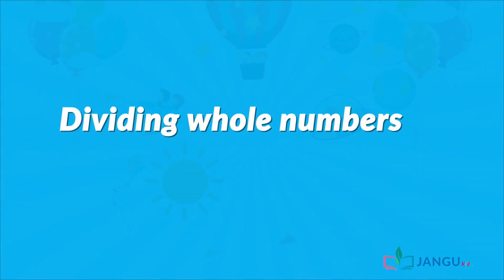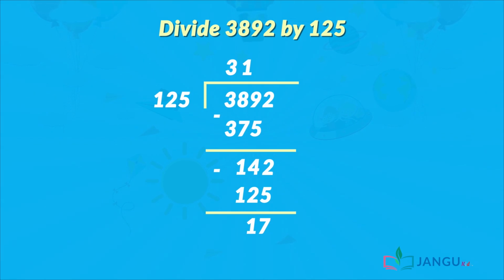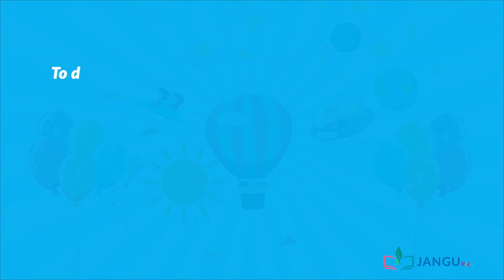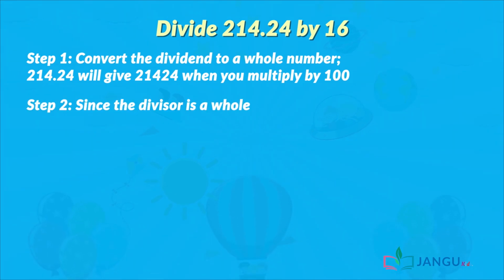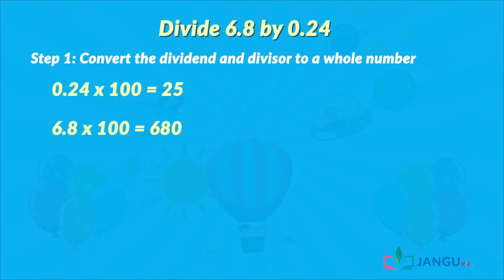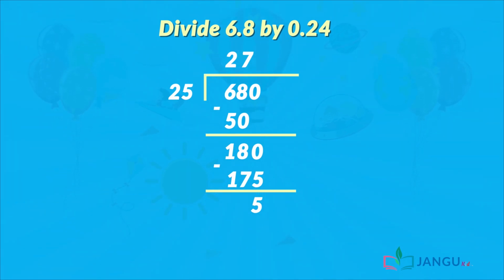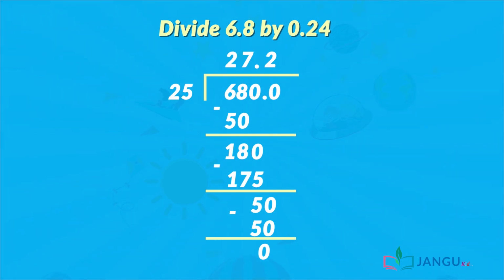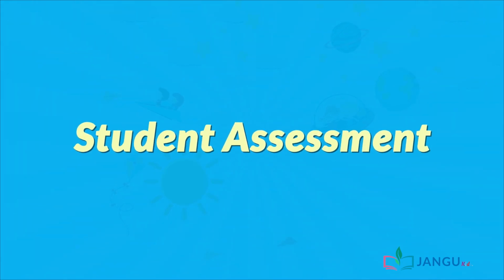Copy of Division Pry 6 Part 2 Video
Learn how to divide decimal numbers by 2-digit and 3-digit numbers. Get ready to become division experts!